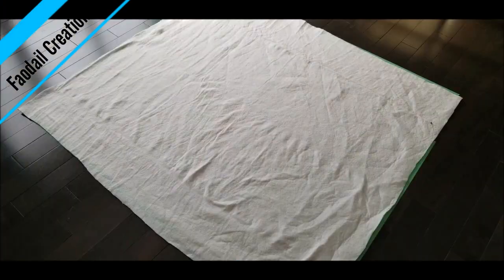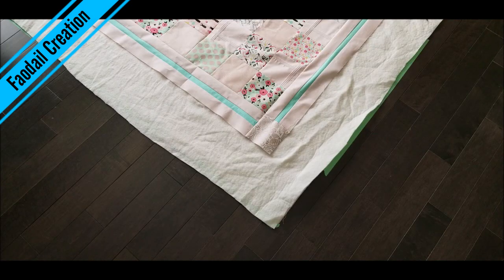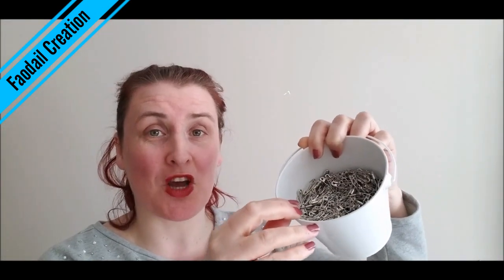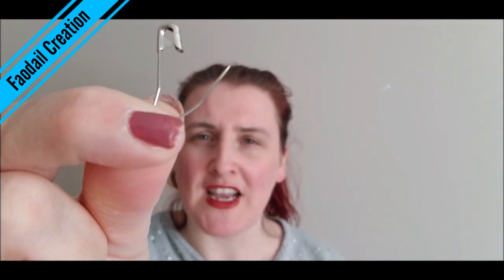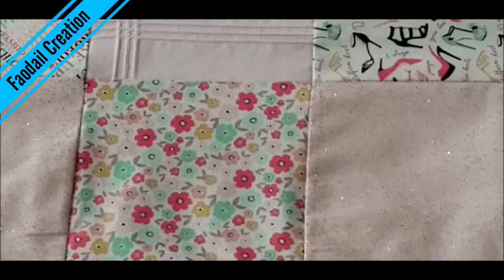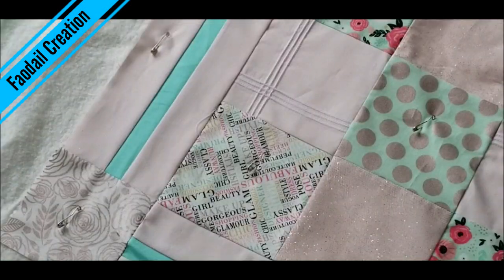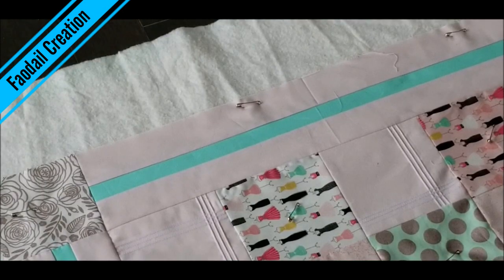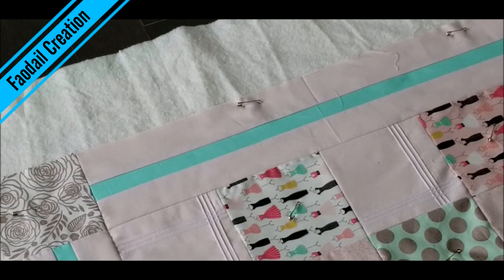How to Make a Quilt Sandwich | Beginner Quilting Tutorial with Faodail Creation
In this easy-to-follow quilting tutorial, Faodail Creation shows you how to create a quilt sandwich quickly and easily perfect for speeding up your quilting process and achieving smooth, professional results. Whether you’re a beginner or an experienced quilter, this step-by-step video guides you through layering your quilt top, batting, and backing fabric with precision. You’ll also learn helpful tips on preventing puckers, securing layers, and preparing for machine quilting, so you can confidently assemble your quilt sandwich every time.

TIMESTAMPS
0:00 Introduction to the Quilt Sandwich (What is it?)
0:15 The Three Layers: Backing, Batting, and Quilt Top
0:30 Step 1: Laying Down the Backing Fabric (Securing the edges with painter's tape)
1:05 Step 2: Adding the Batting (Centering it on the backing)
1:25 Step 3: Placing the Quilt Top (Centering it on the batting)
1:45 Step 4: Basting the Layers Together (Using safety pins or basting spray)
2:10 Final Sandwich Ready for Quilting

🧵 Materials & Products Used

⭐ Gutermann Sew-All Thread 1,094yd, Nu White